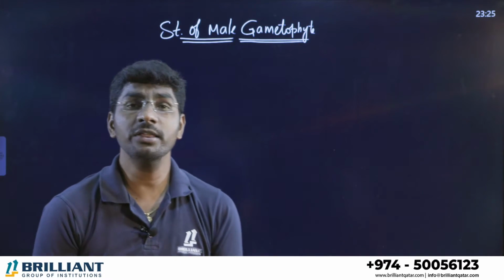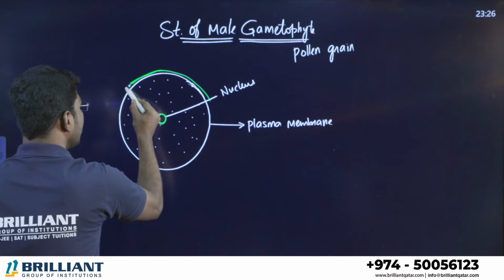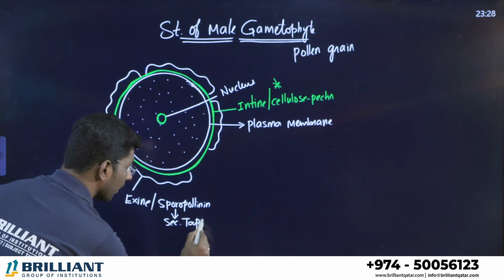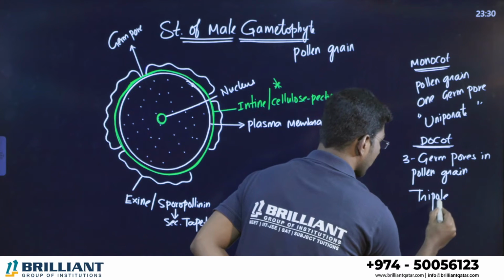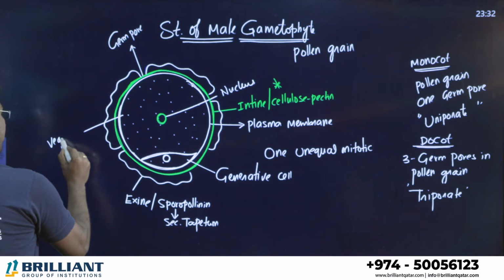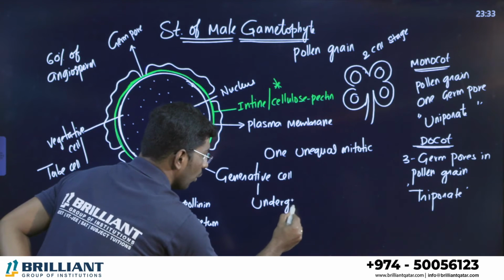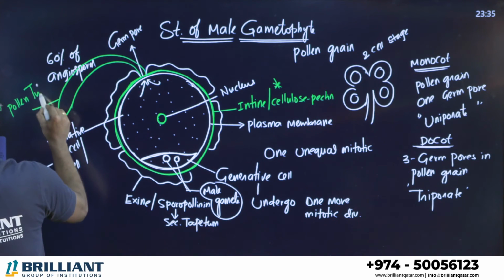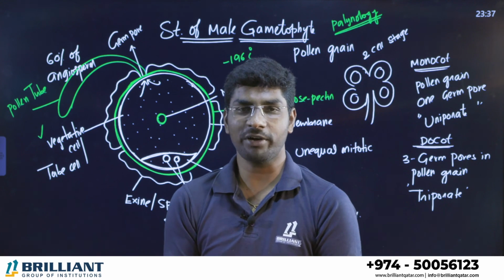CBSE Class 12 Biology - Male Gametophyte Structure (Sexual Reproduction in Flowering Plants) Video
In this Video Students can Learn about CBSE Class 12 Biology - Male Gametophyte Structure (Sexual Reproduction in Flowering Plants). A detailed video lecture (Sexual Reproduction in Flowering Plants)  - CBSE Grade XII Term Exam Preparation 2021?

The video was created in accordance with the latest syllabus for Biology - Male Gametophyte Structure (Sexual Reproduction in Flowering Plants) published by Brilliant Qatar.